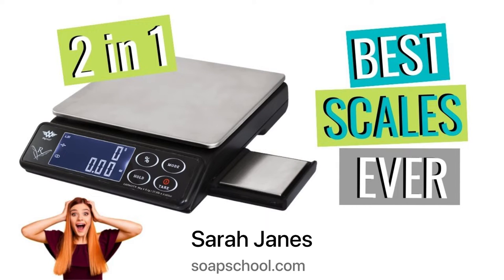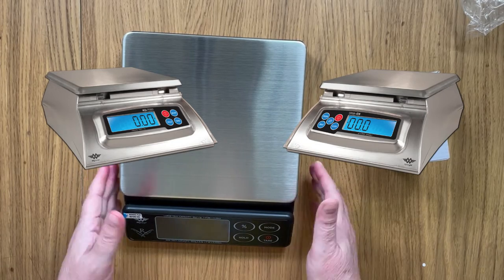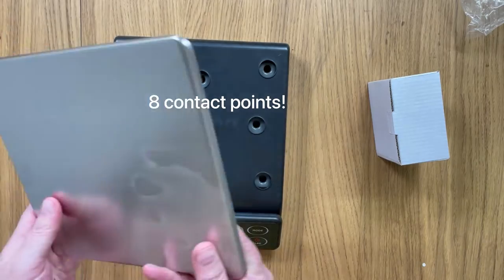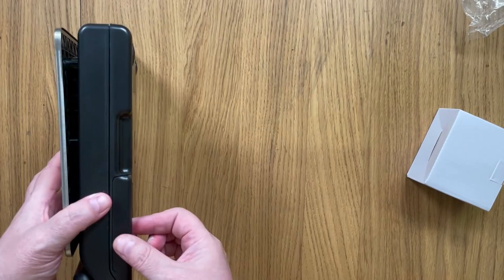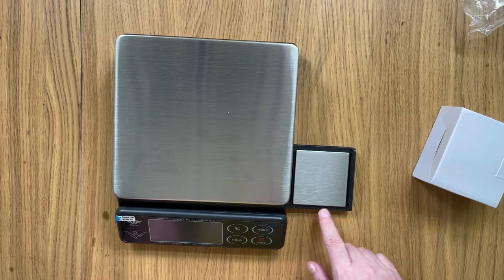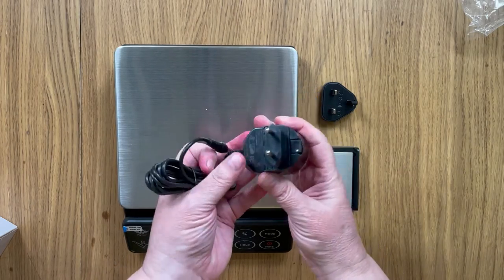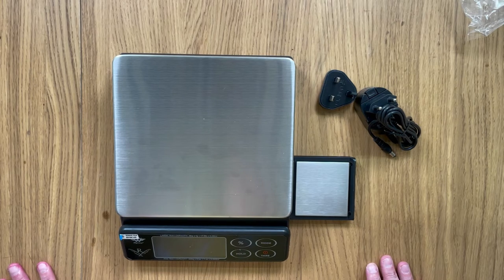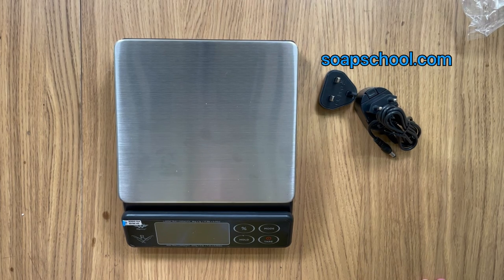Soap Making Scale - Best Ever New Scale for Soap Makers and Candle Makers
Are you wondering what's the best soap making scale?  Not sure which scale will work for you as a soap maker or candle maker?

My Weigh has long been a favourite scale of choice for soap makers and candle makers alike, but they recently released a really fantastic new scale called the Maestro.

It has all the functionality we know and love from their scales but it has some fantastic new features too!  The main one is that it has TWO weighing platforms, the main larger scale PLUS a small mini scale that is perfect for soap makers and candle makers to weigh the smaller item like essential oils, clays, botanicals and soap making colourants.

It weighs up to 8kg capacity and it weighs all the way down to 0.1g increments - wow how cool is that!

It can be powered with 3 x AAA batteries and it comes complete with an AC power adapter too so a truly versatile scale that will work for your soap making anywhere, anytime.

I hope you like my pick for the Best Soap Making Scale!  Let me know which scale you currently use :)

You can find the Maestro Scale on Amazon UK